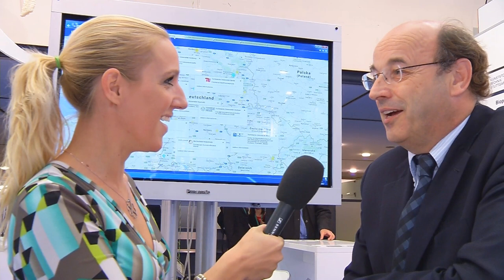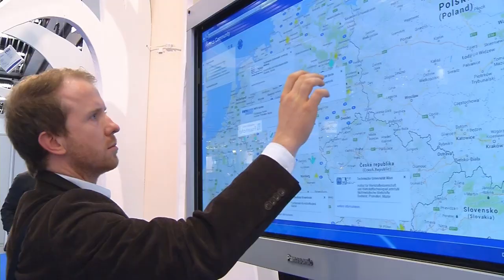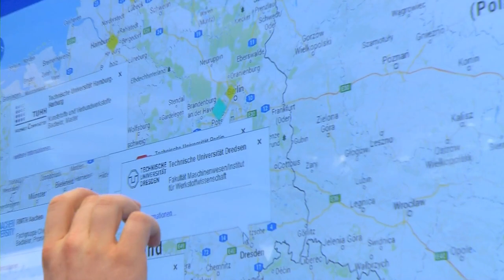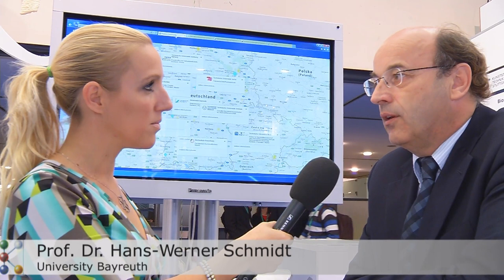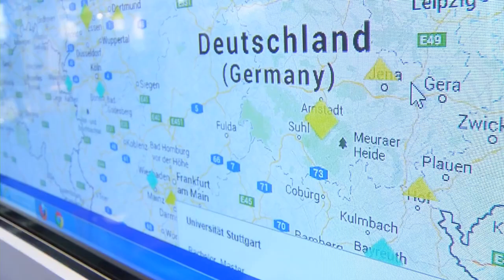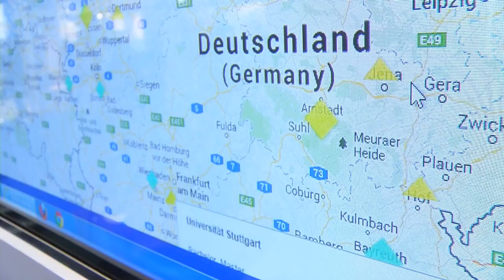K 2013: Touch your future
Prof Hans-Werner Schmidt from the University of Bayreuth introduces an interactive web based map connecting education with jobs in the field of polymer science and technology.